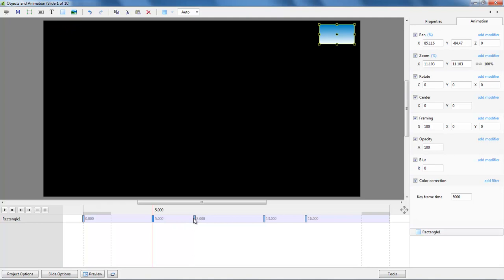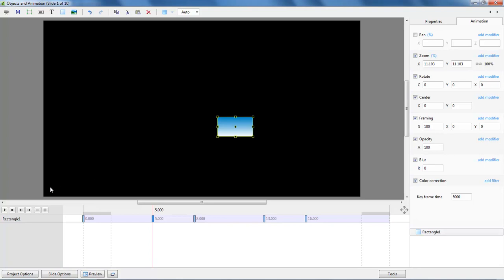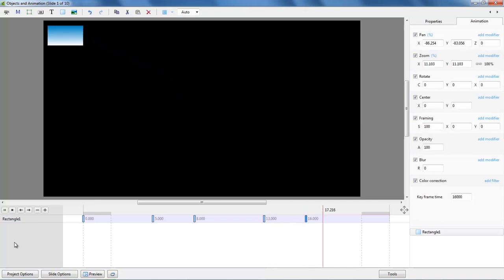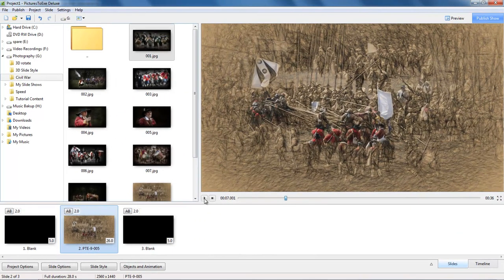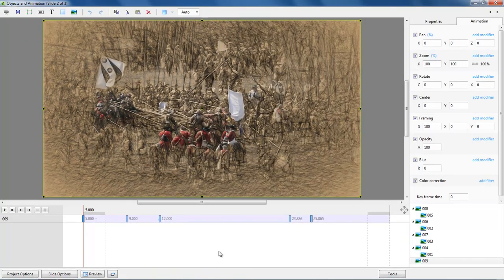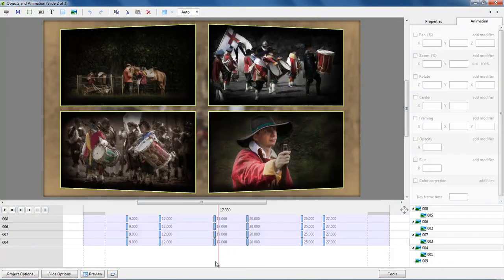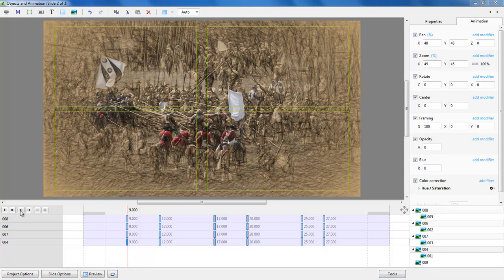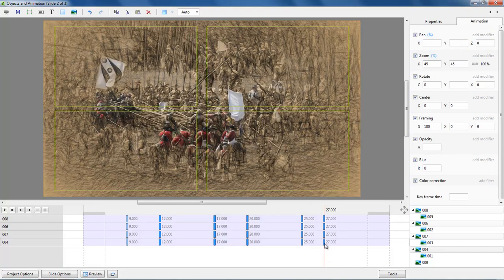Video 017 Turn Keyframes on and Off